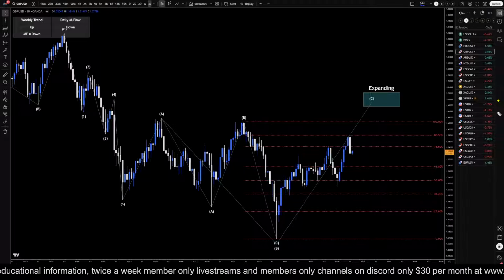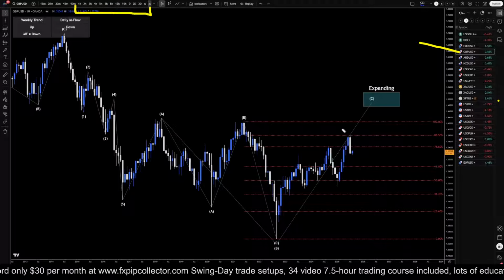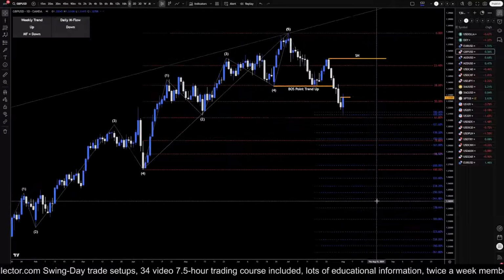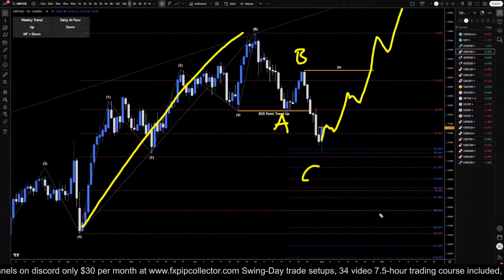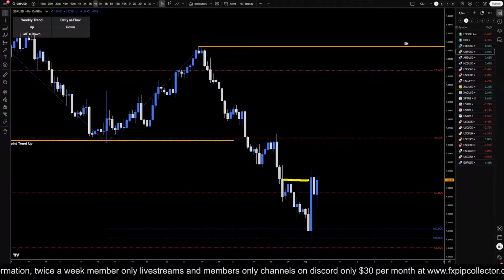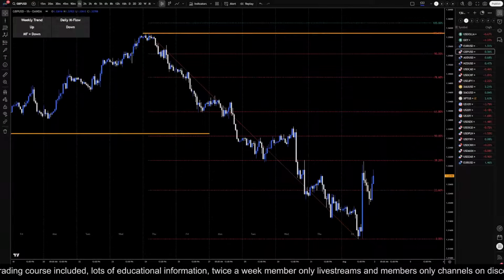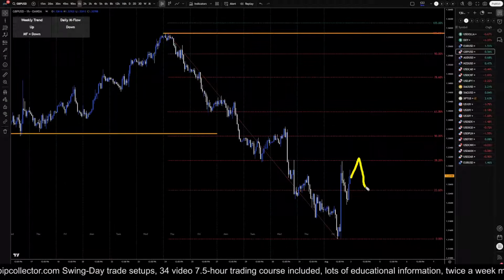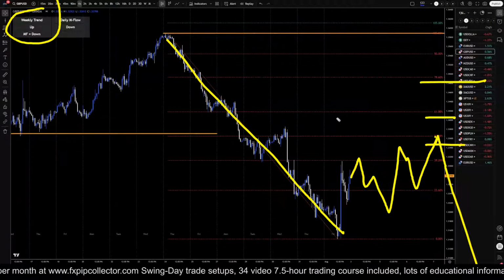GBPUSD Full Top-Down Technical Analysis for August 3, 2024